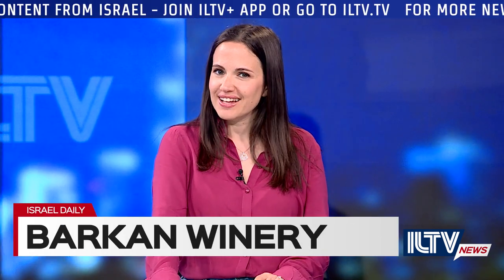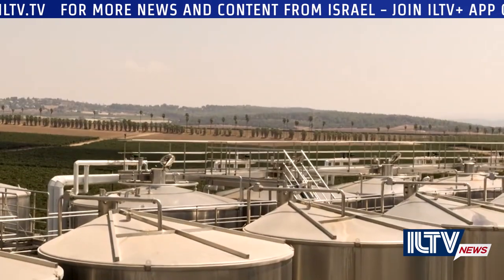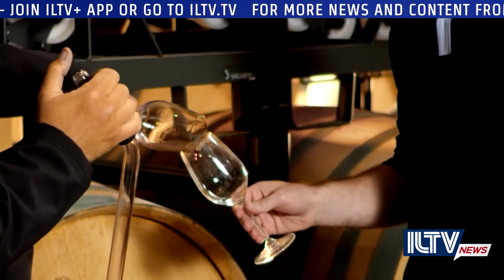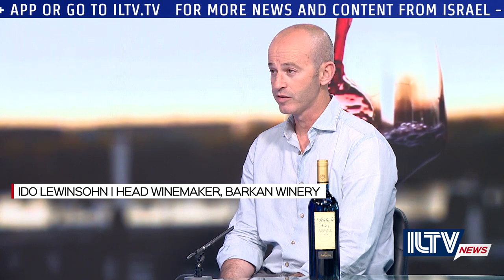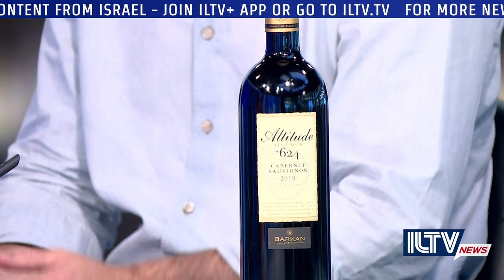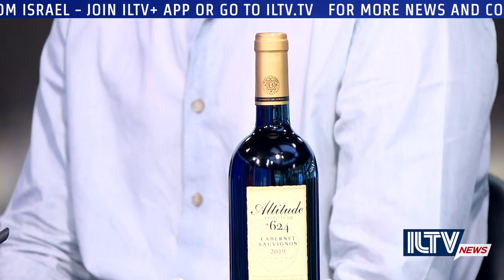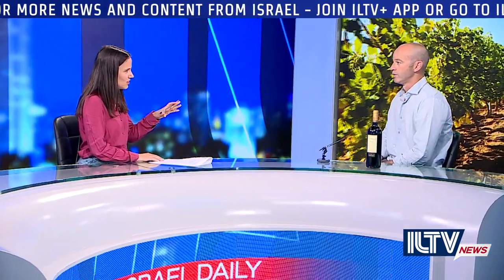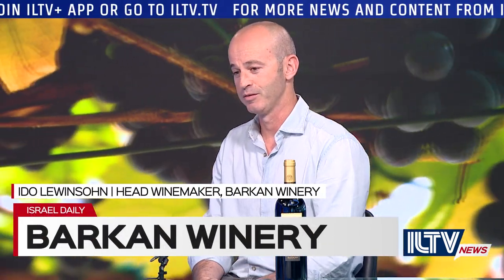Wine of the Week - Barkan Winery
We are joined by Ido Lewinsohn, head winemaker at Barkan Winery, for this week’s Wine of the Week!